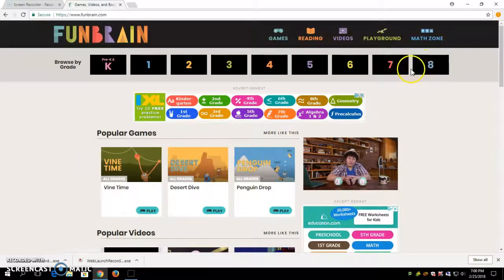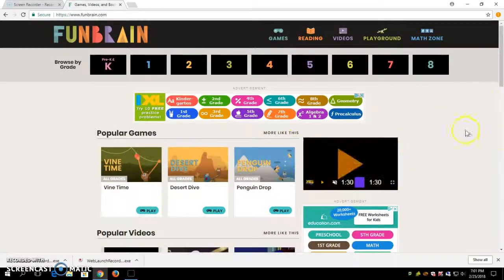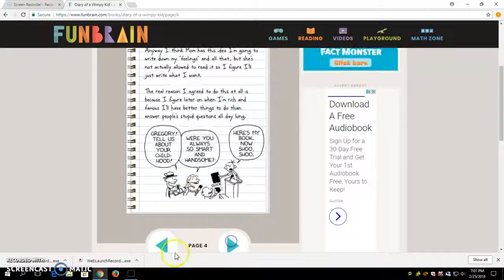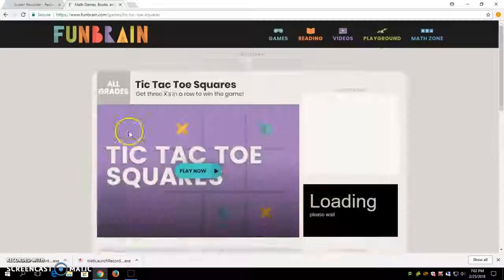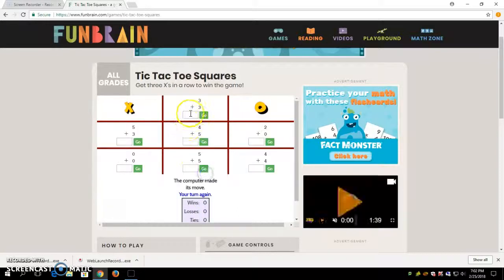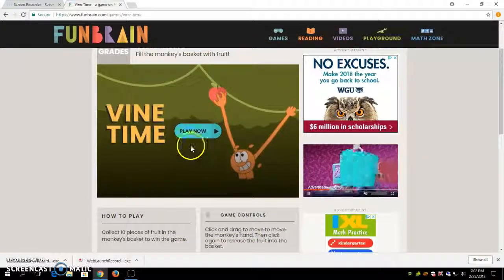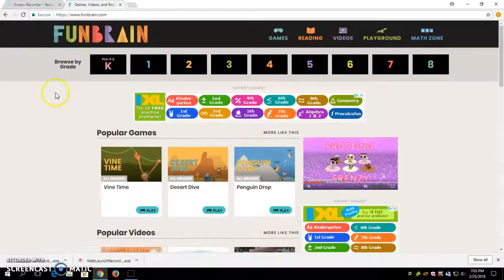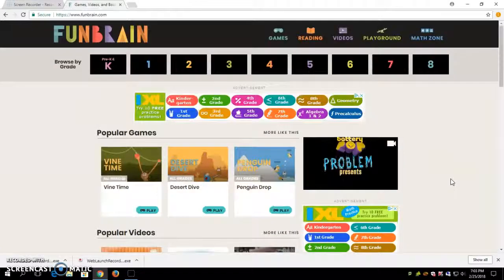Screencasting Funbrain.com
How to navigate Funbrain.com